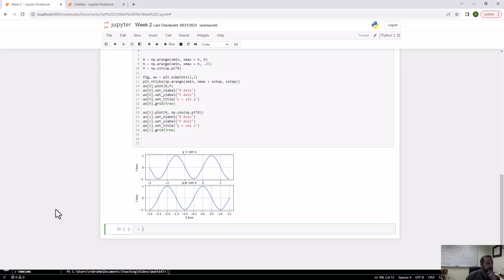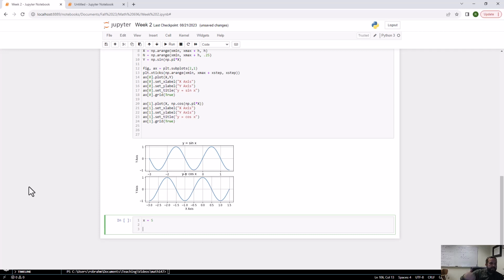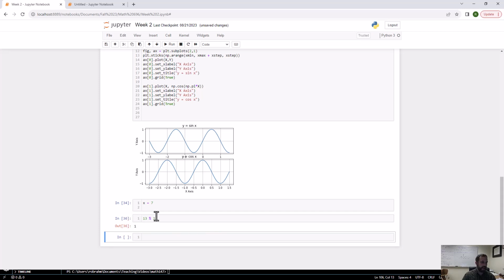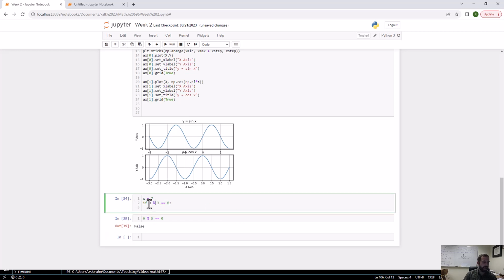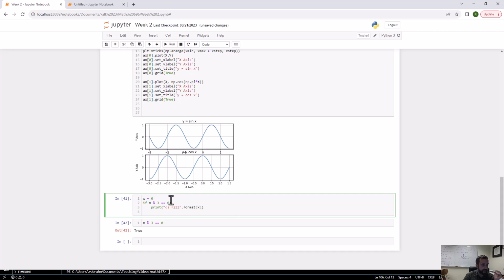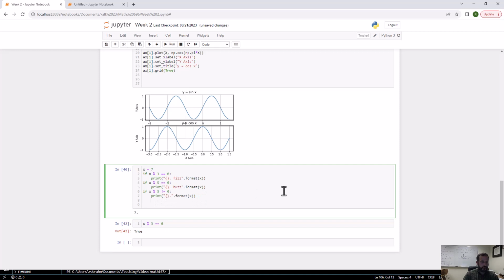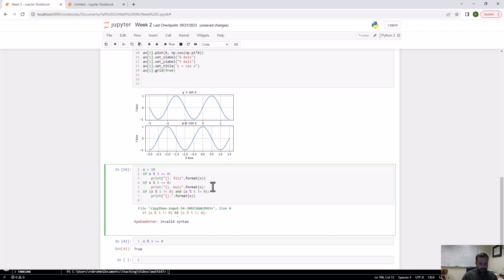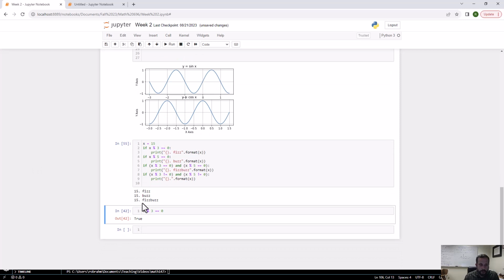Math 696 - Week 2 - If Statements